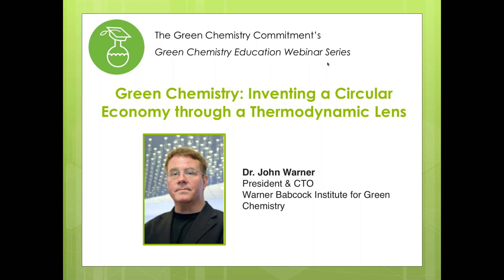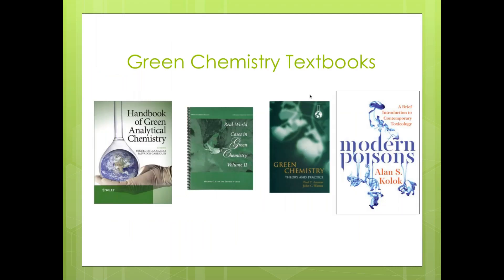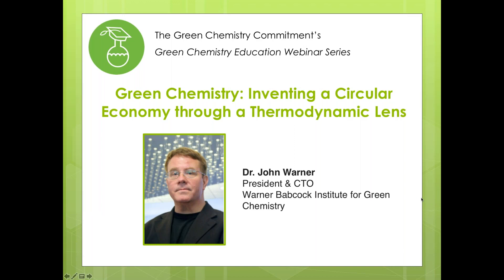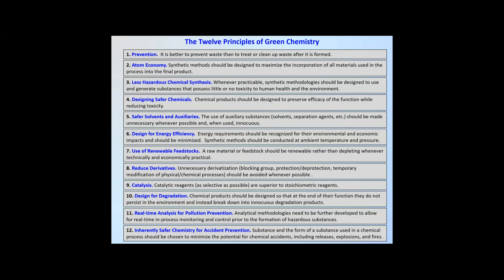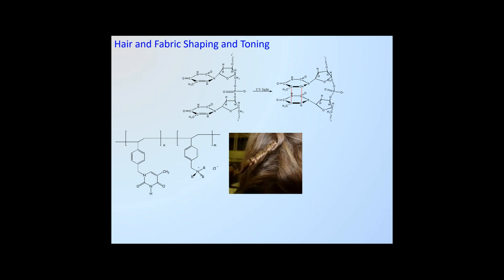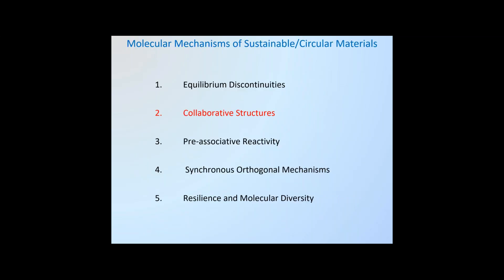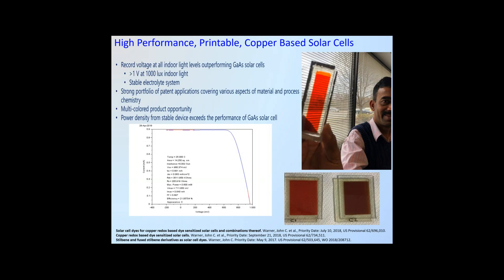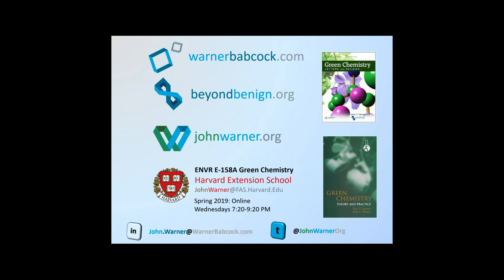Green Chemistry: Inventing a Circular Economy through a Thermodynamic Lens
The natural world is a beautiful and intricate system of intertwined and overlapping materials ecosystems. As humans, our understanding of the various interrelationships is only at the most basic level.  One important reason why these naturally interdependent cyclic systems exist with exquisite complexity is because of the very fact that they all co-emerged over hundreds of thousands of years in the presence of one another. Evolutionary forces drove symbiotic relationships by selecting for and against mechanisms and materials that were conducive to the success of the entire multi-component matrix. As human society seeks to create a circular economy, we unfortunately have the disadvantage that our various industrial “species” have developed with a level of independence, essentially unaware of adjacent processes. We are forced into a position of creating connectivities that were not part of the considerations in the original design. Obviously this creates a daunting challenge. While there have been some examples of the circular economy designed and deployed in many industrial settings, the vast majority of industrial products and processes continue to exist disconnected and unsustainable over the long run. The pathway to create most of these technological ecosystems will require the inventive application of green chemistry (the molecular level mechanistic underpinnings of sustainability). Nature creates materials of such exquisite structural complexity and diversity that humans may never be able to mimic them. Nature’s elegance is even more astounding when one considers the fact that most chemistry in the biological world is carried out at ambient temperature and pressure using water, for the most part, as its reaction medium.  For society to become truly sustainable, the way we manufacture, use and repurpose materials must change dramatically. This presentation will describe John Warner’s entropic considerations of materials design and illustrate their application through recent R&D examples from the Warner Babcock Institute for Green Chemistry. Examples from pharmaceuticals, personal care, construction materials and textiles will be included.